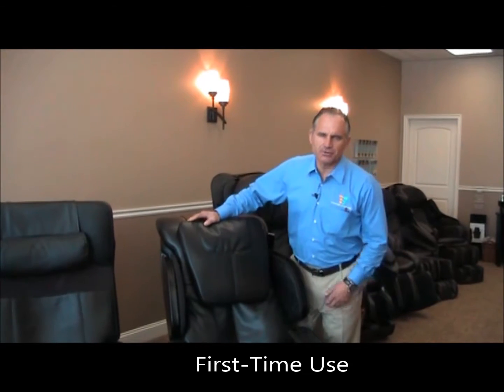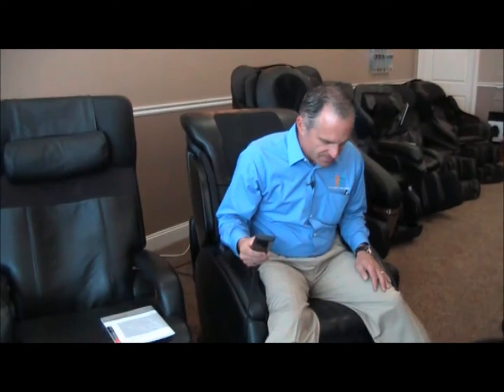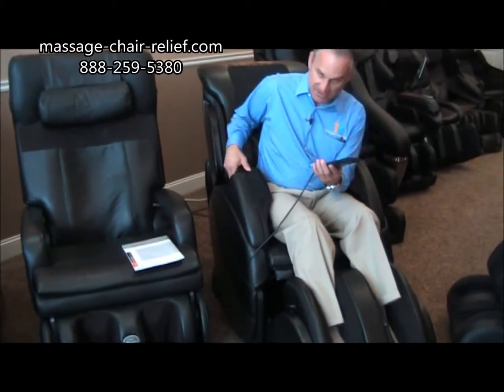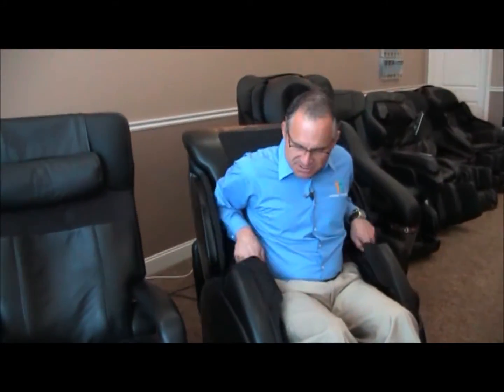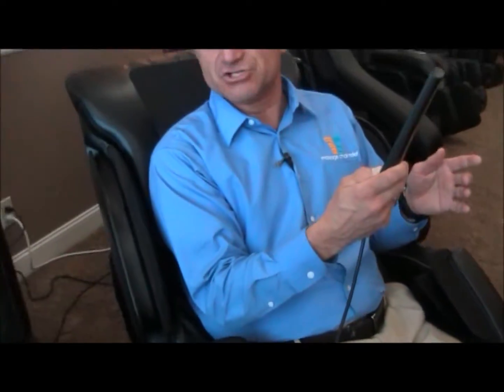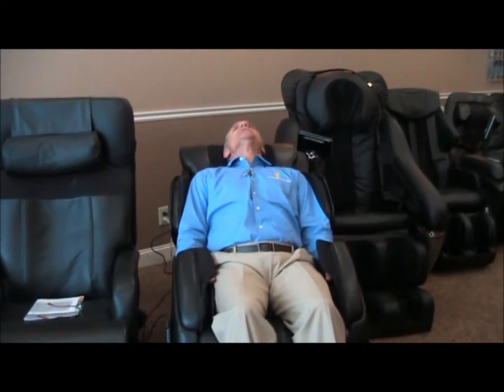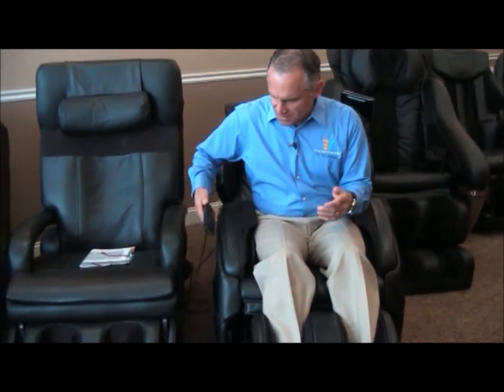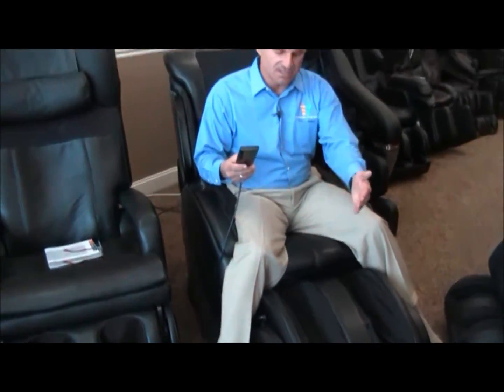1st Time Use - HT-Bali Massage Chair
Dr. Alan Weidner demonstrates how to optimally use the HT-Bali massage chair from Human Touch for the first time, to help getting started. for more information.

A portion of every Massage Chair Relief sale is donated to the Make-A-Wish Foundation.